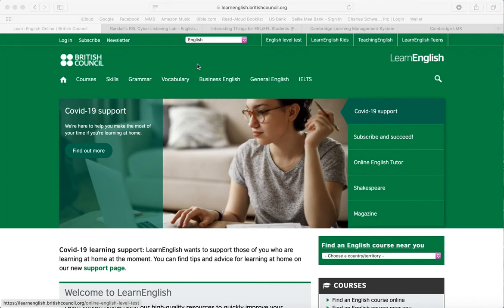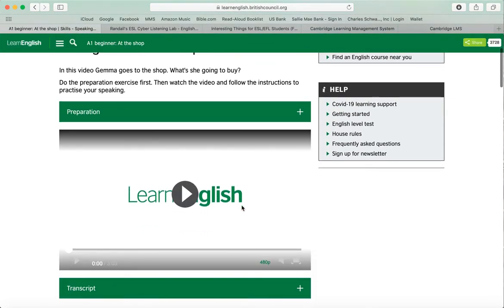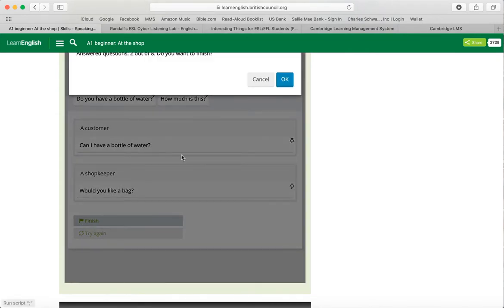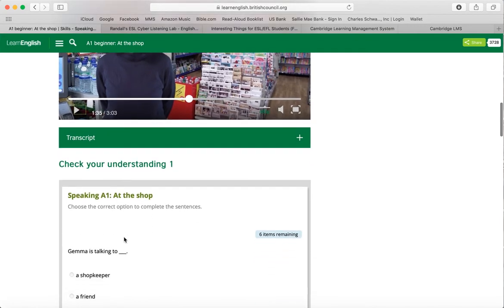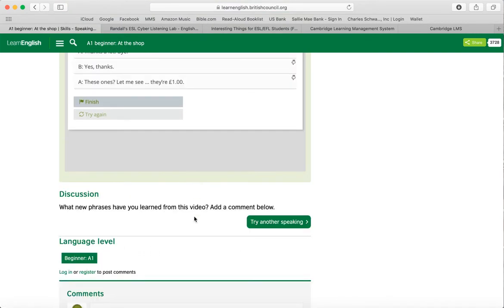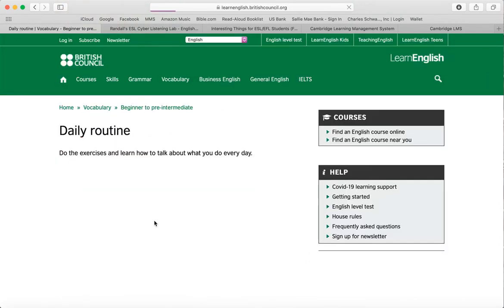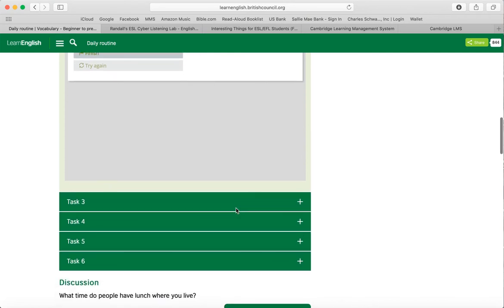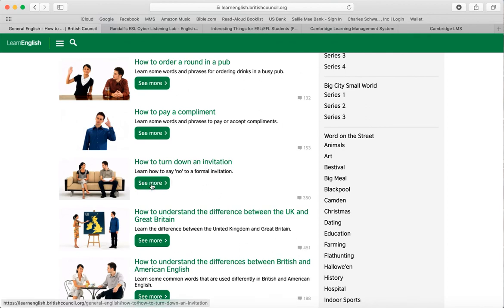How to use the British Council website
Watch this video to learn how to use the activities on the British Council website for adults.

This video is dedicated to Rama 🥰